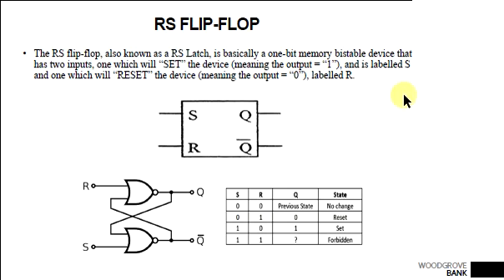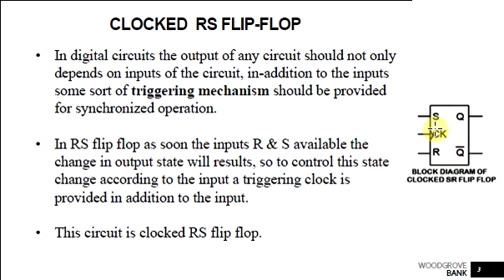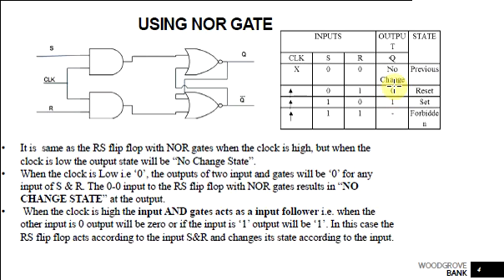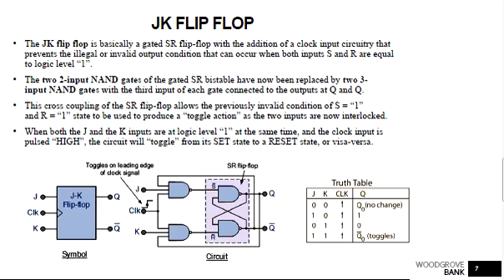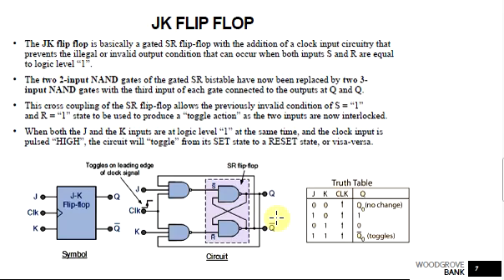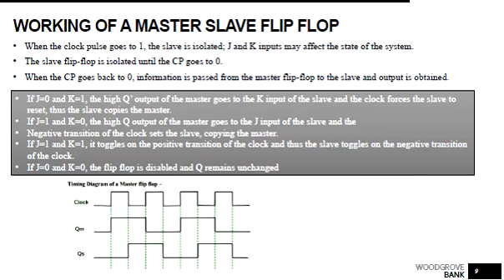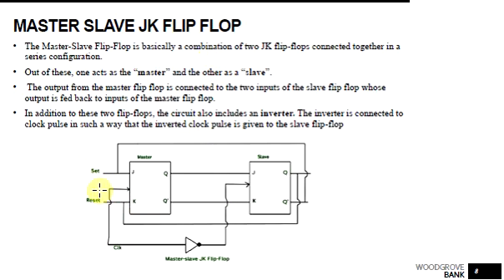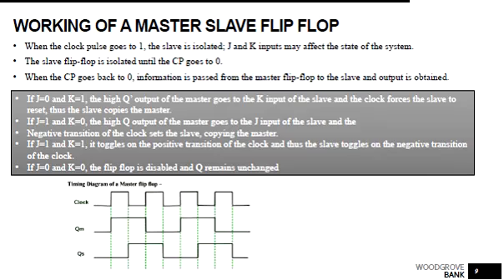Clocked RS, JK & Master slave Flip-flop